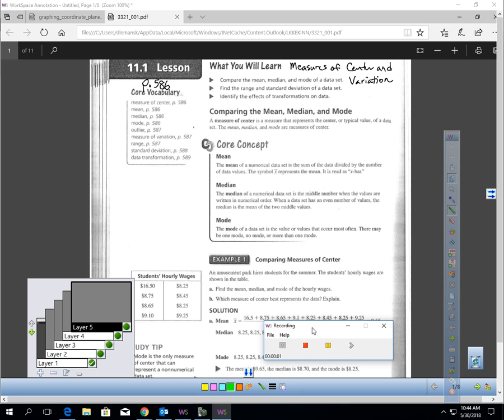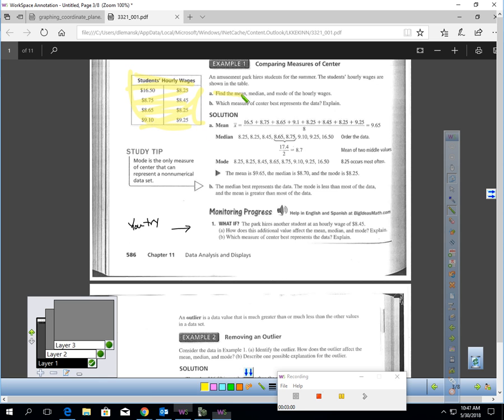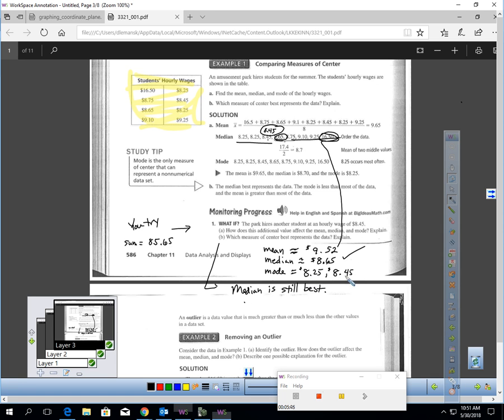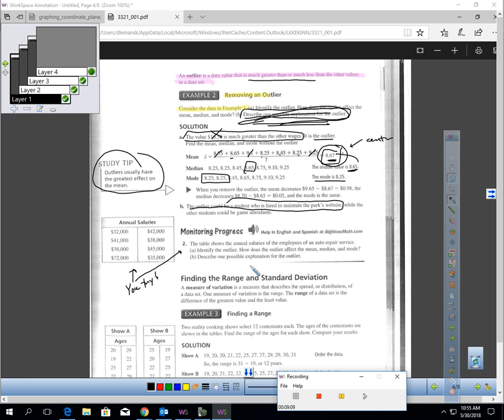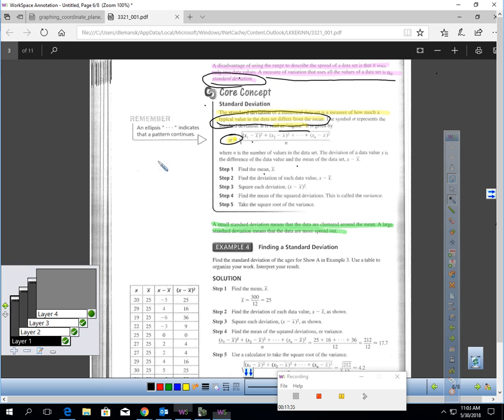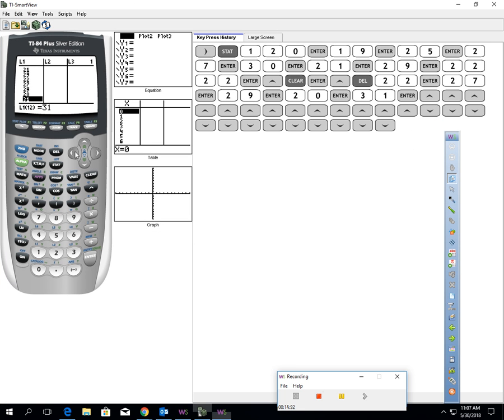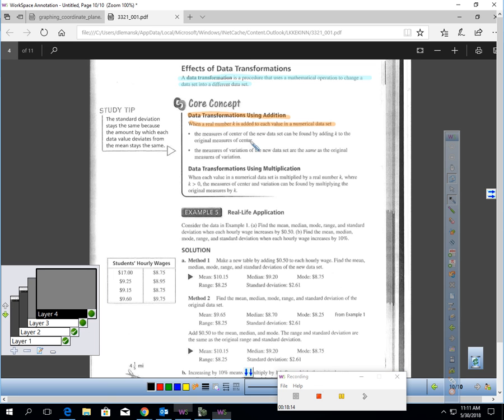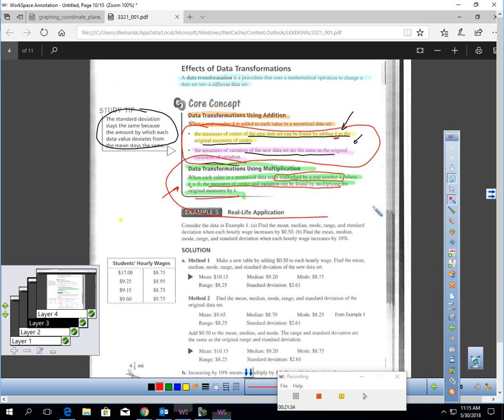BILesson 11 1 Video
In this video you will learn how to measure center of data (mean, median, mode) and also how to measure variation of data (range and standard deviation).